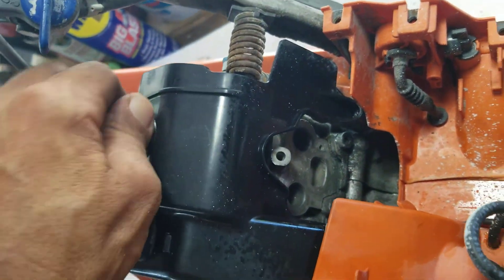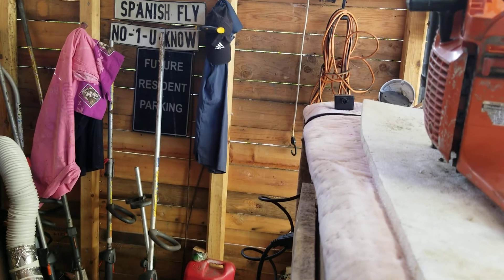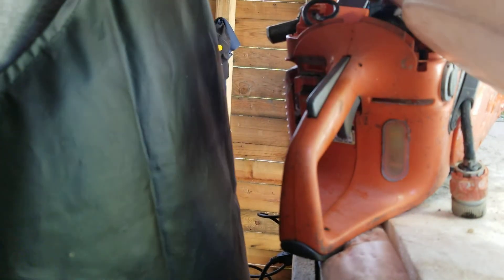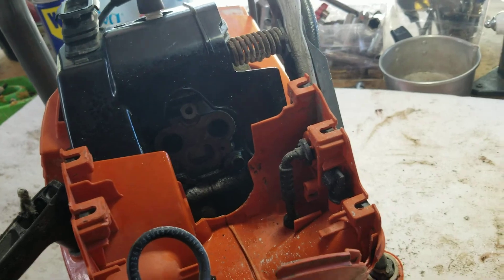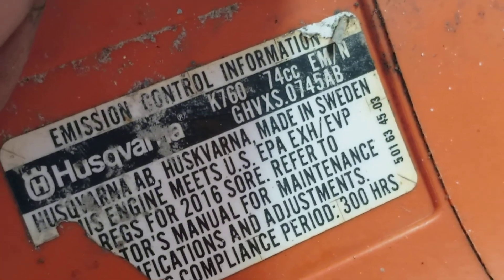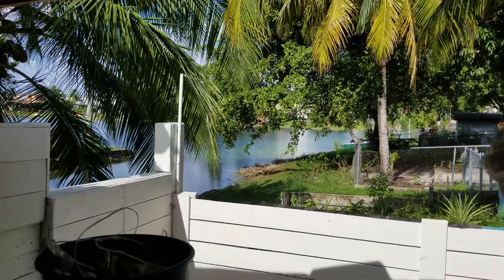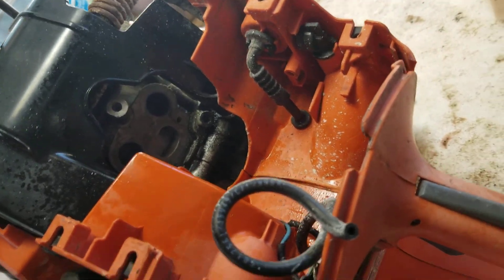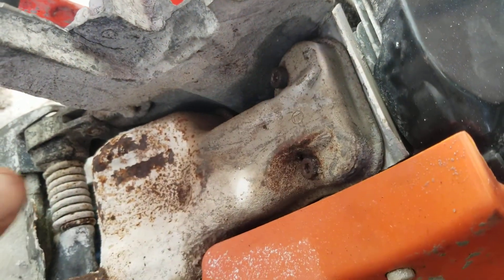Husqvarna k 760 74cc concrete saw cortadora de memento